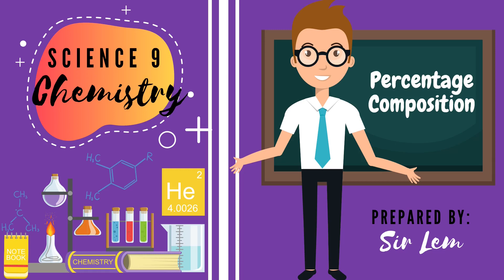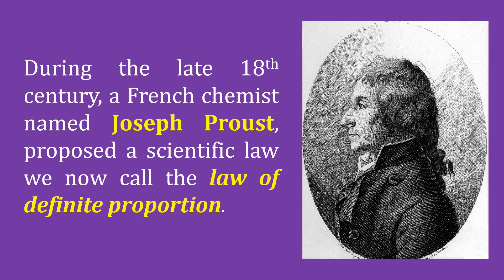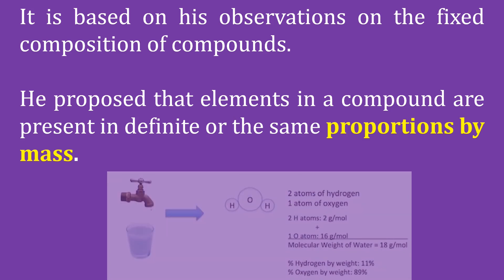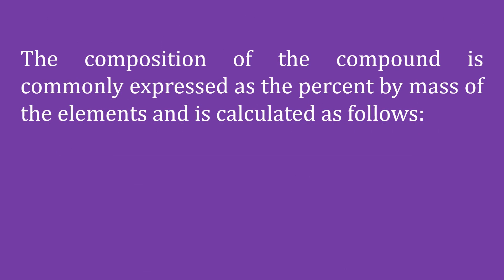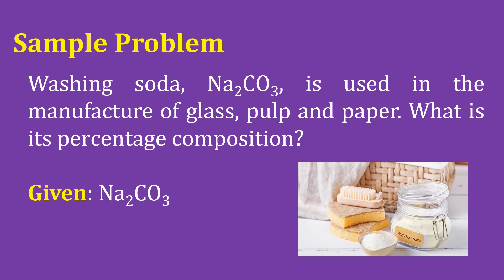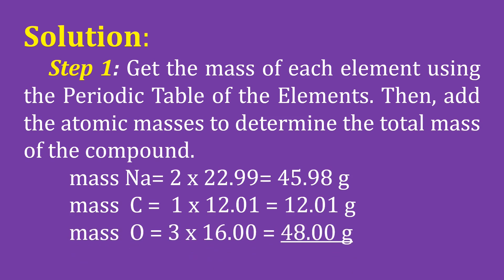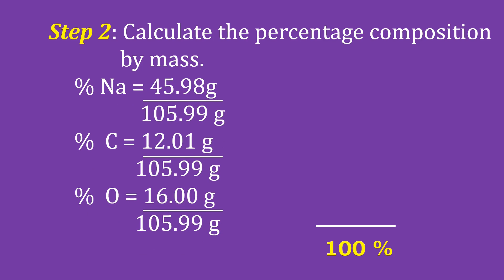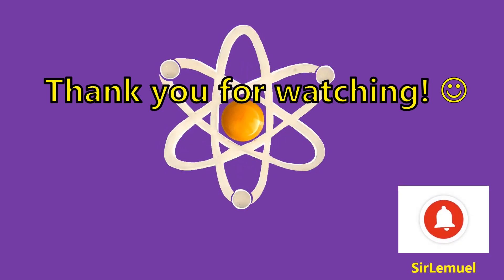Lesson 25: Percentage Composition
This video will show a way of computing the amount of substances present in a given compound or chemical formula.